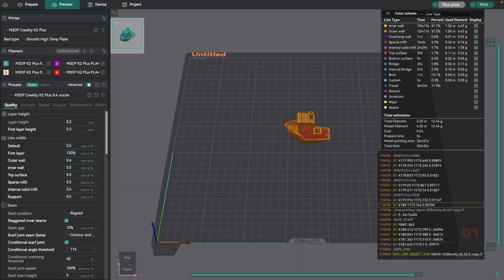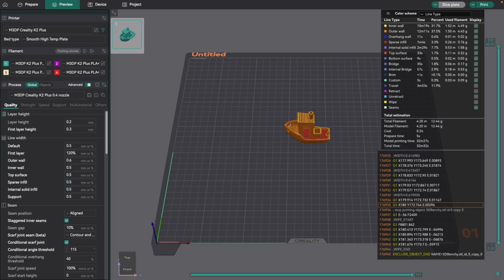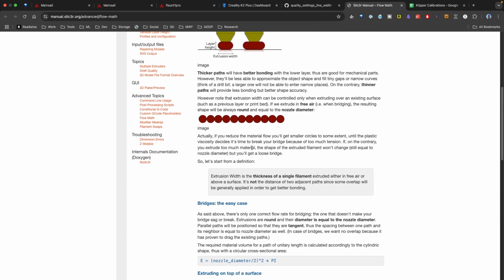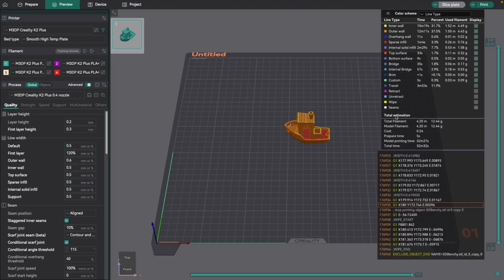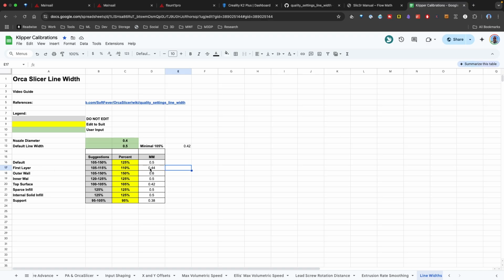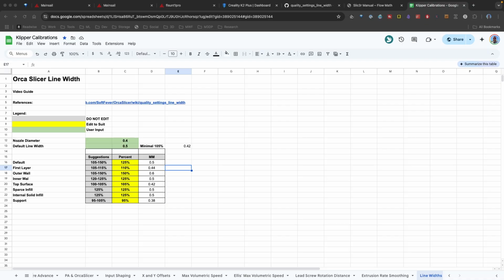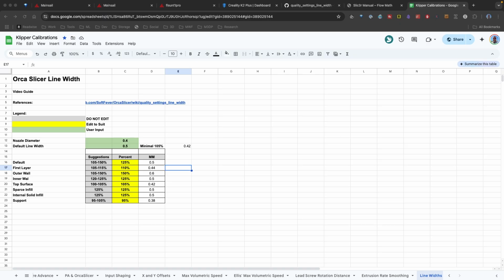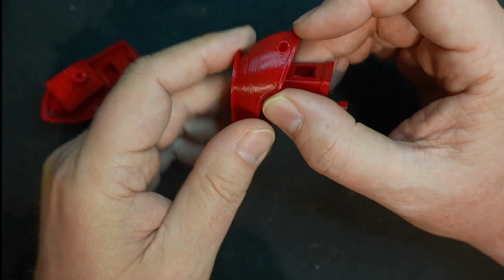Orca Slicer Settings EXPLAINED: The SECRET to Stronger Prints via Line Width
Orca Slicer for Strength: Understanding and Optimizing Line Width Settings

Learn the best Orca Slicer settings for achieving strong 3D prints! This video explains how adjusting line width can significantly improve your print strength.